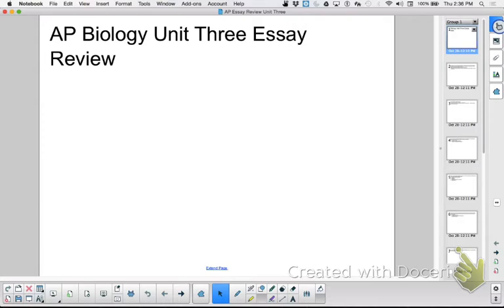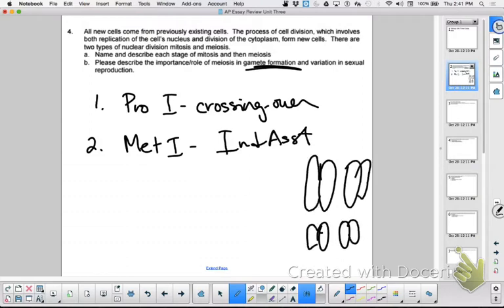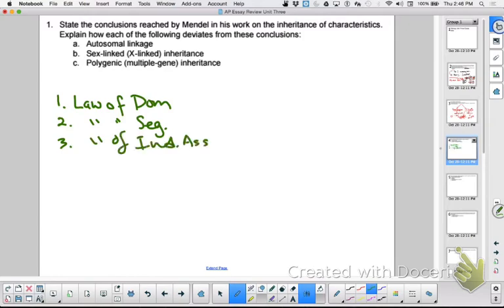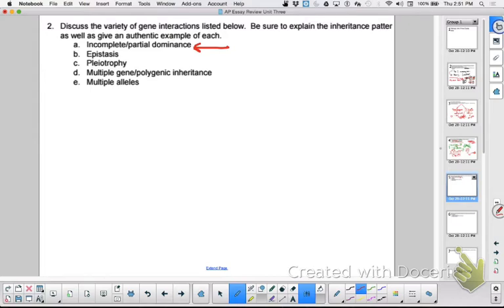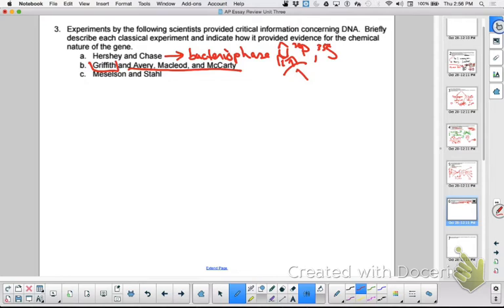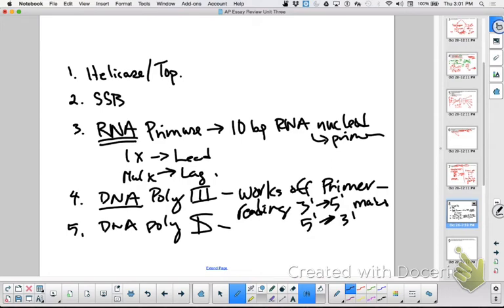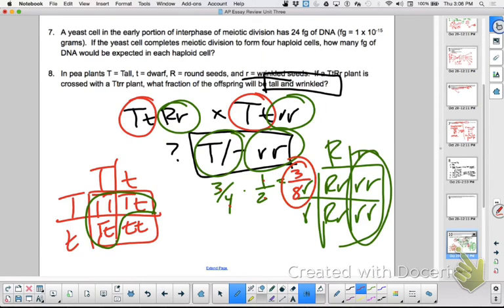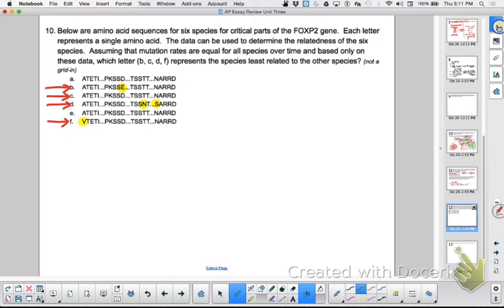APBio Unit 3 Essay Review